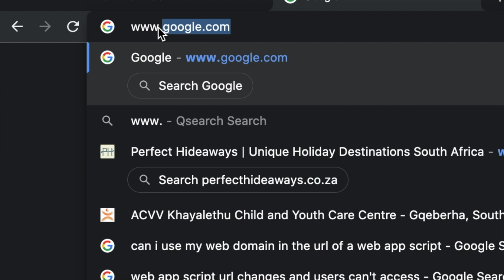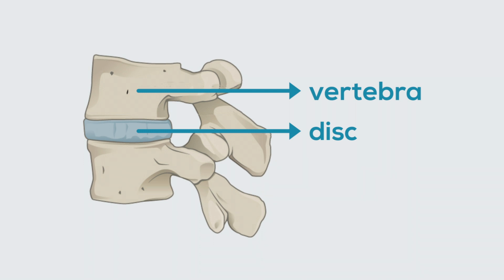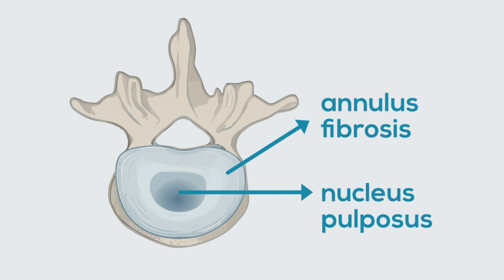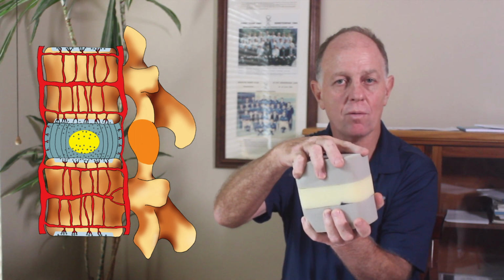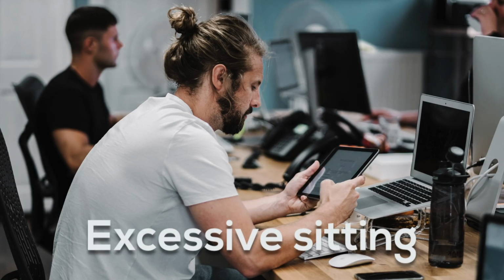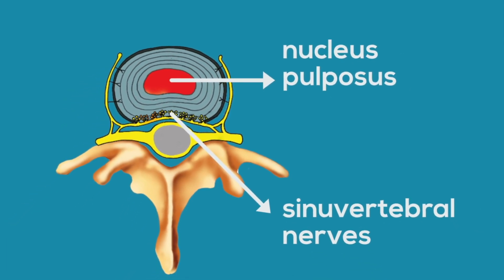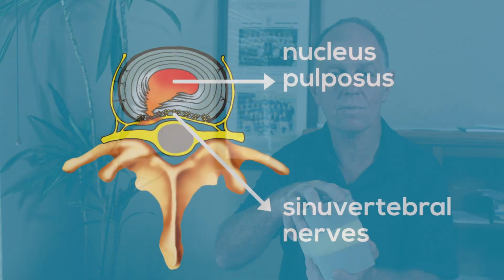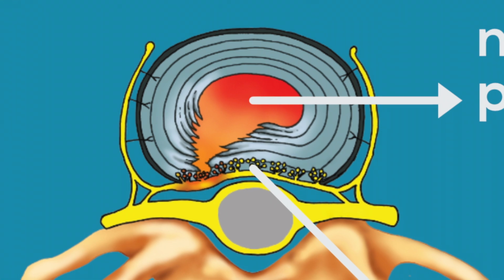Overview of Internal Disc Disruption (9 Minutes)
Dr Mare Moolman discusses internal disc disruption a.k.a. discogenic pain syndrome: the most common cause of lower back pain often overlooked by treating physicians.